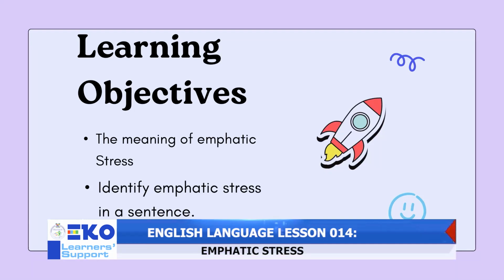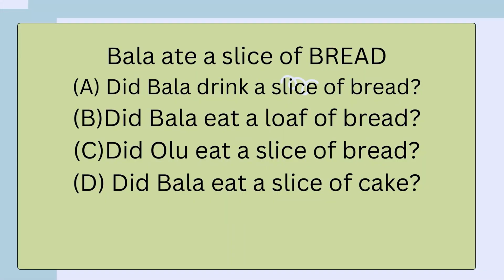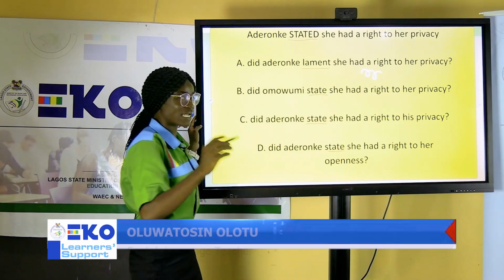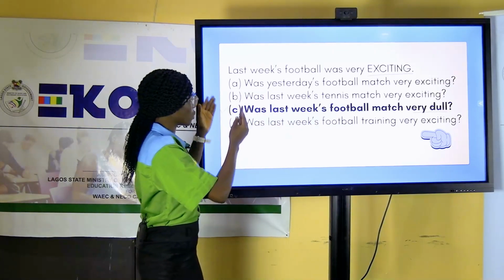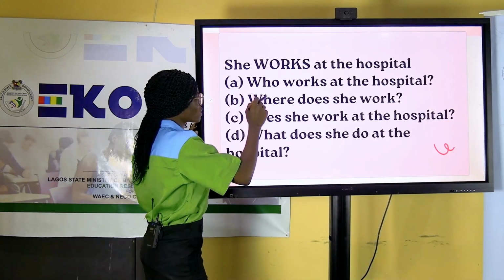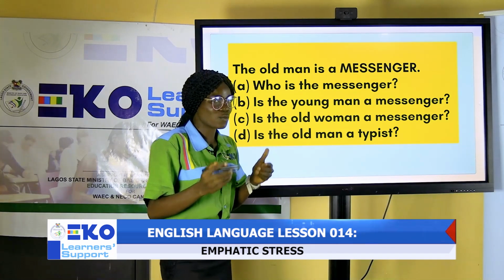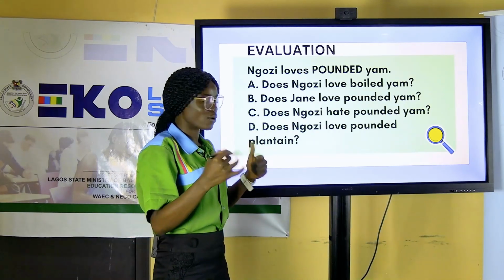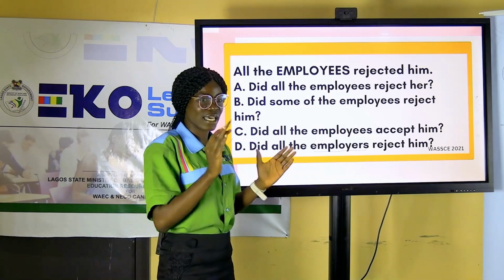EKO LEARNERS SUPPORT EPISODE 46 || ENGLISH LANGUAGE LESSON 014 || EMPHATIC STRESS